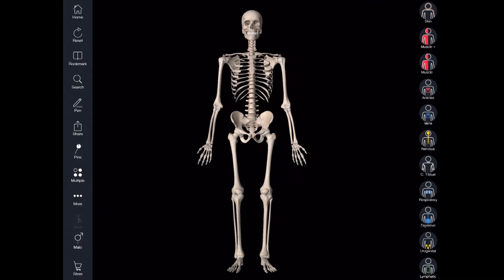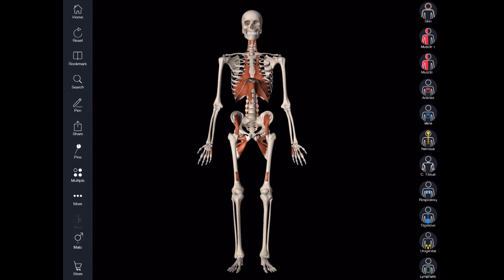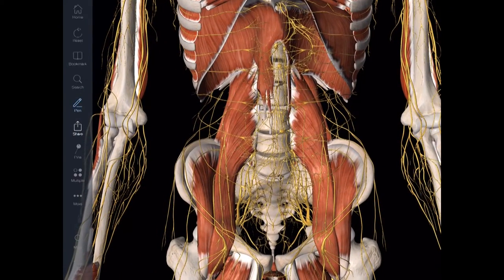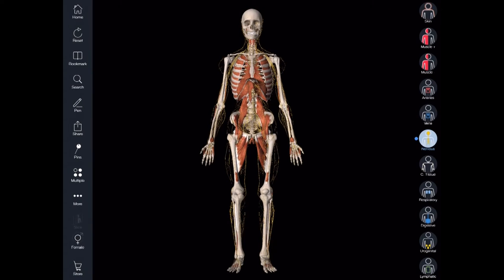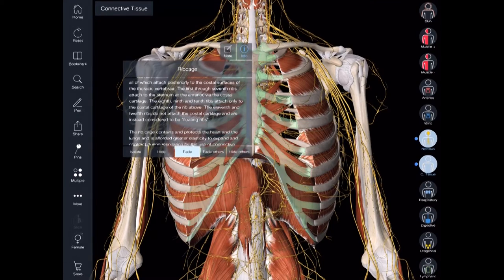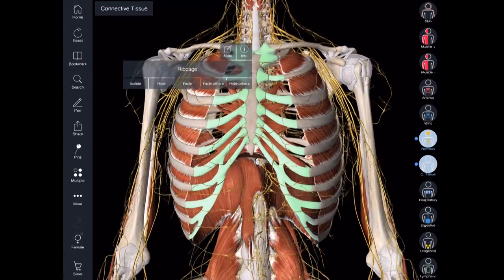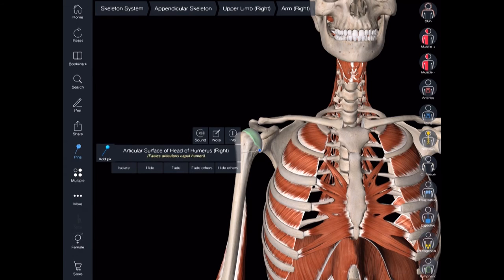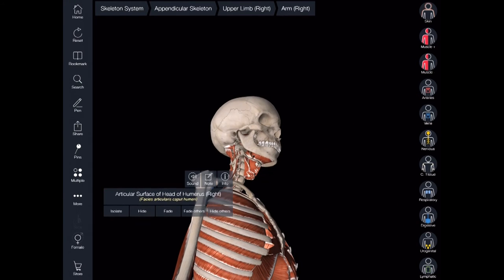ScHARR App Hack - Essential Anatomy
This short video is to help students and academics make better use of their smartphones, tablets and phablets. This tutorial gives an overview of the Essential Anatomy App.